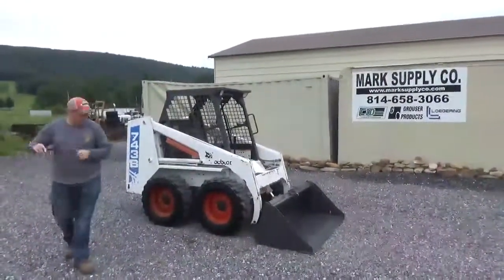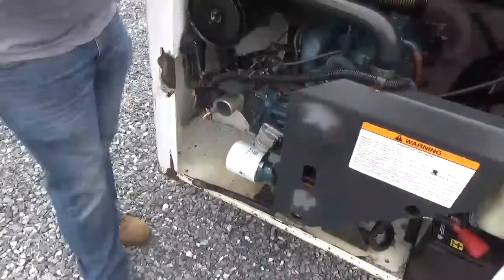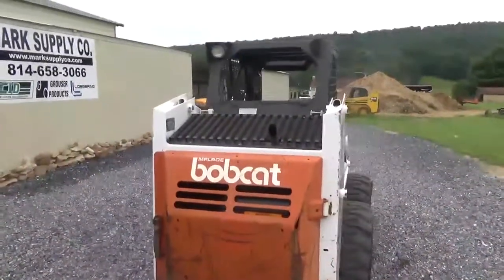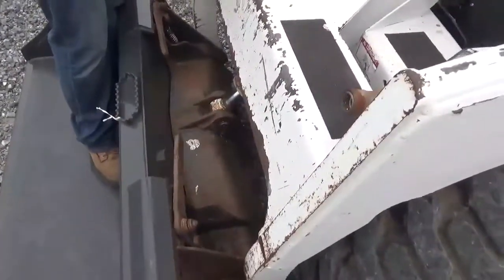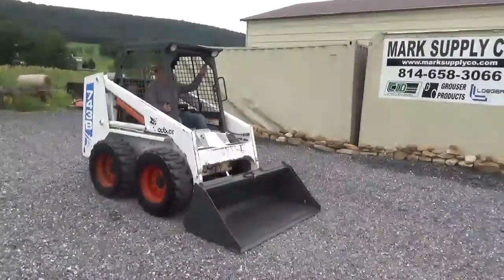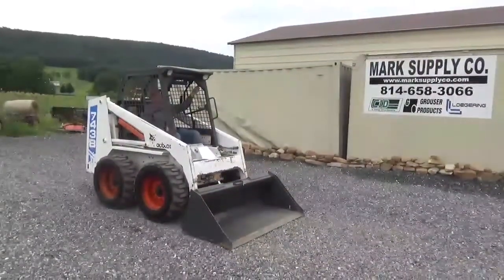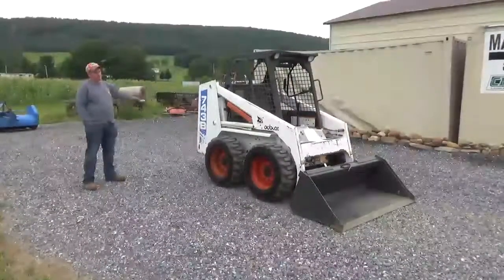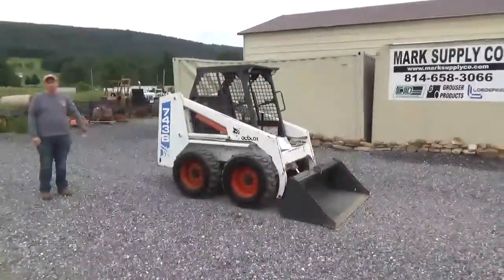1994 BOBCAT 743B For Sale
Title: 1994 BOBCAT 743B For Sale

Category: Wheel